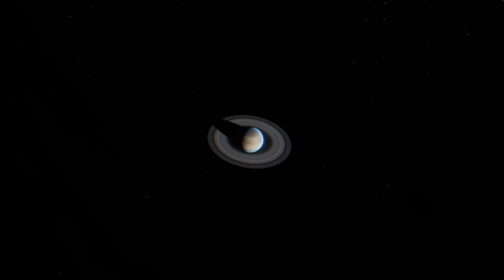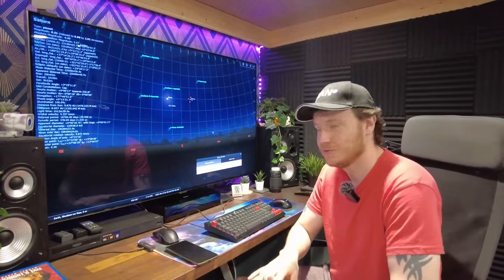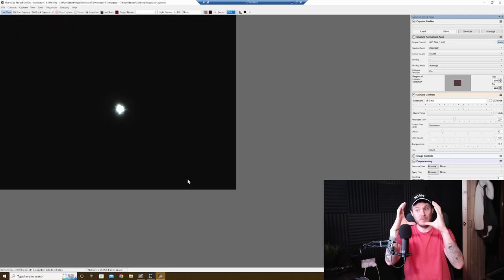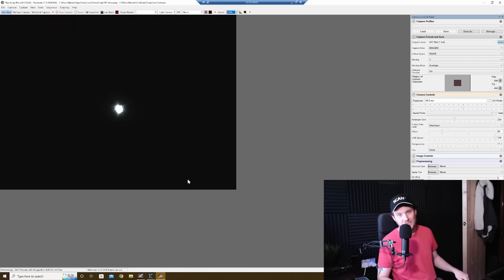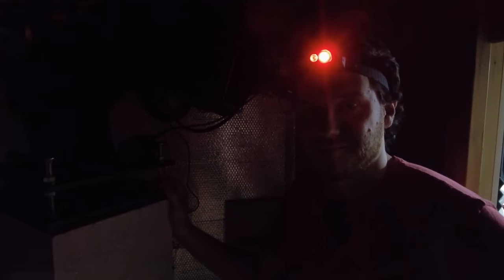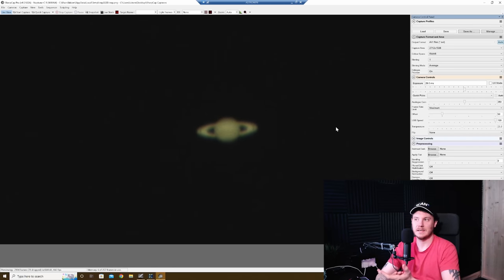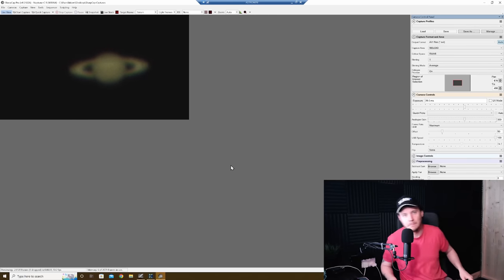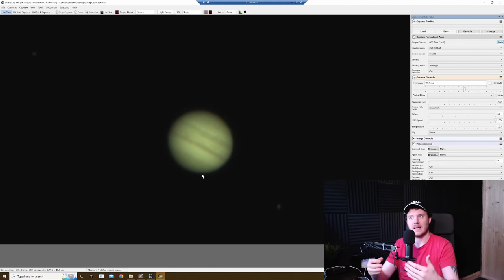I Took a Picture of SATURN!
Come join me for a while and let's take a photo of Saturn near opposition!

Meade LX200 EMC
Player One Neptune-C II

Timestamps:
00:00 Intro
00:56 The Scope
01:47 The Challenges
03:02 Using Stellarium to Plan
03:40 Collimation
07:44 Saturn approaches
08:13 Saturn through the Eyepiece
08:34 Visual Observations of Saturn
11:30 Atmospheric Dispersion
14:16 Focusing Saturn Live-View
17:46 View of Jupiter & Atmospheric Dispersion
19:42 Credits and Signing Off
20:30 Reveals